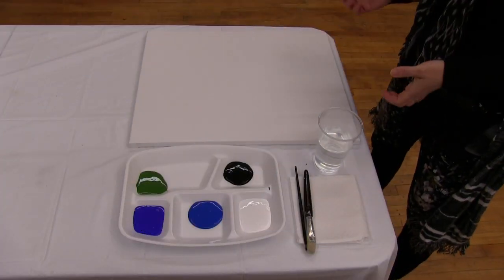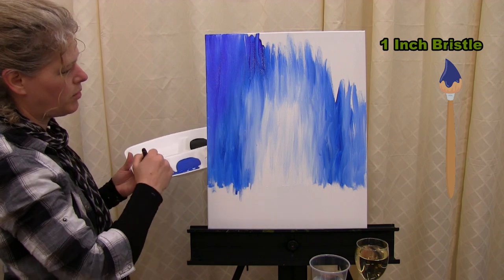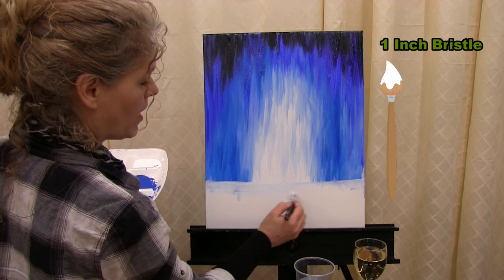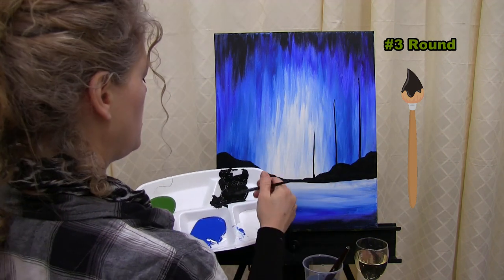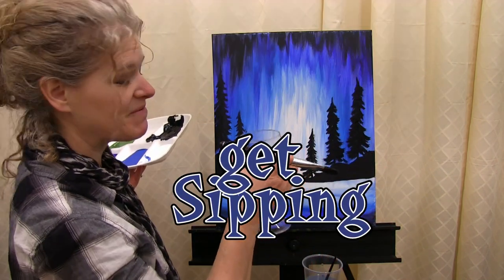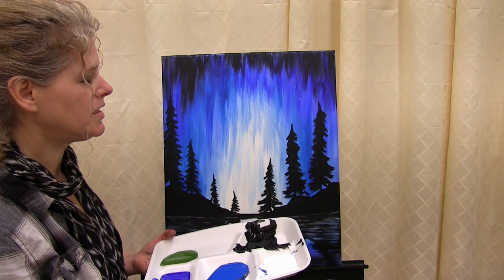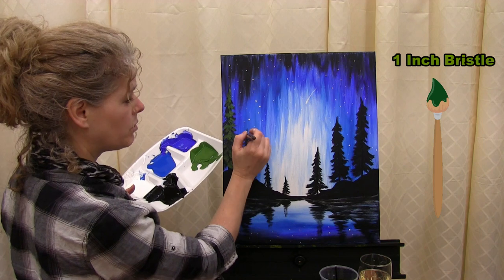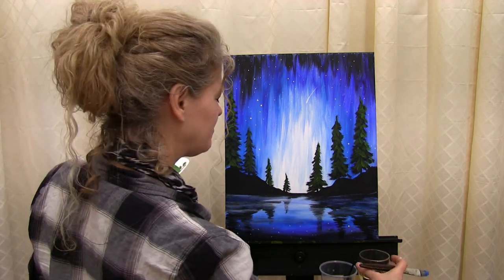Learn to paint "Shooting Star" with acrylics | Paint and Sip at Home | Step by Step tutorial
VIDEO DESCRIPTION
This tutorial will take you through easy to follow, step-by-step instructions on how to paint a tranquil night landscape inspired by the Northern Lights in Alaska.  Using high-contrasting colors, this painting is inspirational, spiritual, and a joy to paint.  So let's get painting and let's get sipping!

MATERIALS:
     Canvas: 16x20 stretched primed canvas
     Brushes: 1 inch flat bristle, #3 round synthetic
     Acrylic Paint: titanium white, ultramarine blue, cobalt blue, green oxide, mars black
     Other: palette, cup of water for washing brushes, paper towel for drying brushes

STEPS:
     1. 1 inch bristle brush - Paint sky with white, ultra marine blue, cobalt blue and black
     2. 1 inch bristle brush - Paint first layer of water with white, ultra marine blue, cobalt blue and black
     3. 1 inch bristle brush - Paint hills with black
     4. #3 round brush - Paint tree trunks with black
     5. 1 inch bristle brush - Paint branches with black
     6. 1 inch bristle brush - Paint reflections in water with black
     7. #3 round brush - Paint shooting star and all other stars with white
     8. 1 inch bristle brush - Paint branches with green
     9. 1 inch bristle brush - Paint final layer of water with white, ultra marine blue and cobalt blue
     10. #3 round brush - Signature with any color